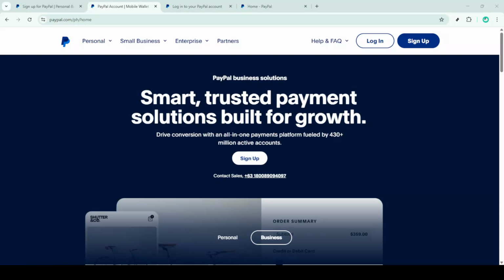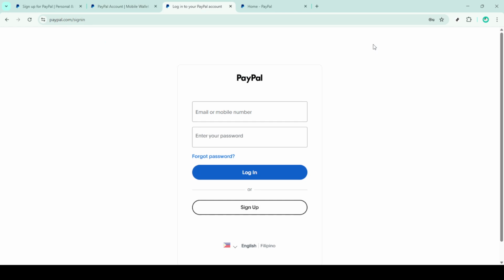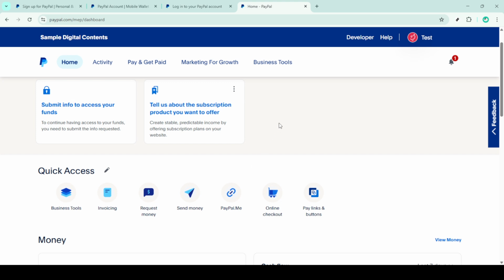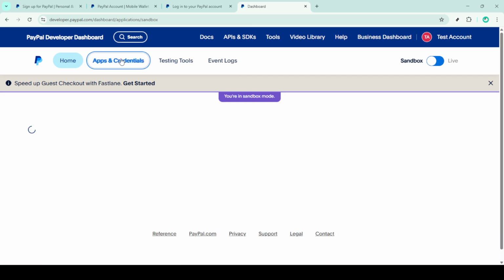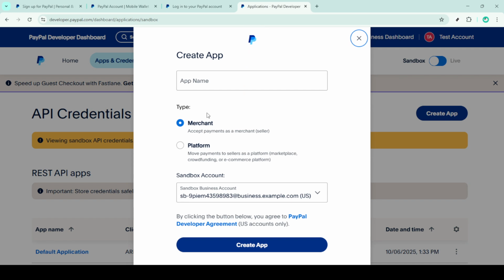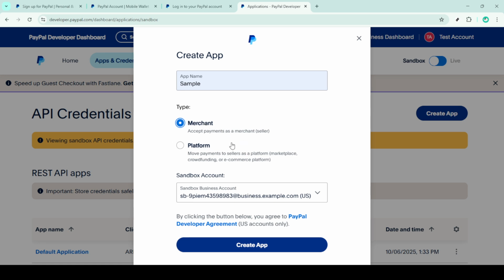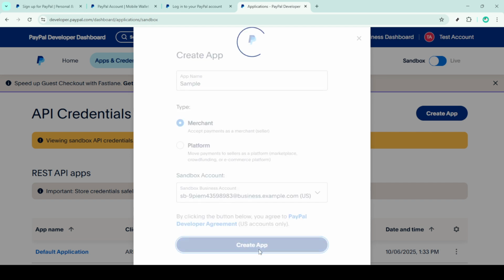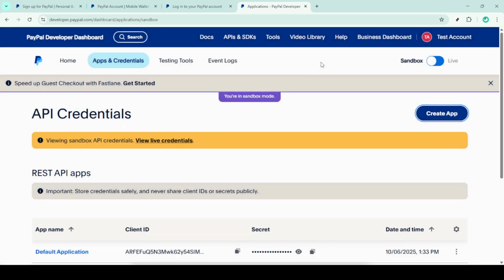How To Create a PayPal Rest App [2025 Full Guide]